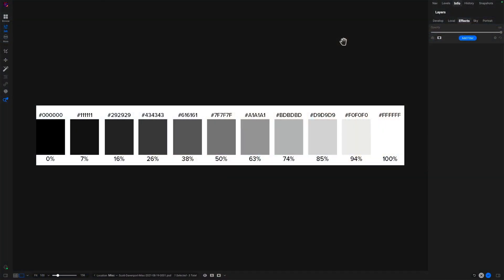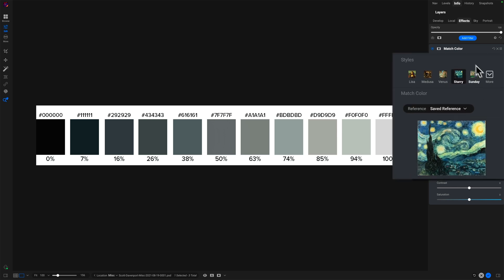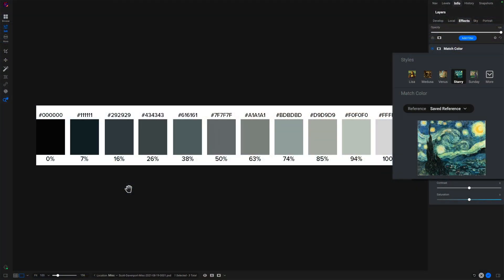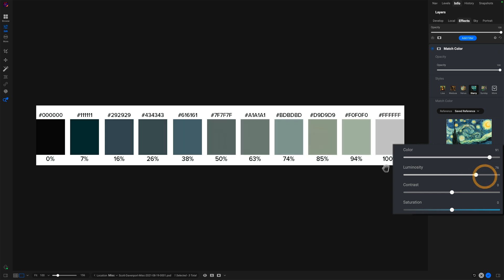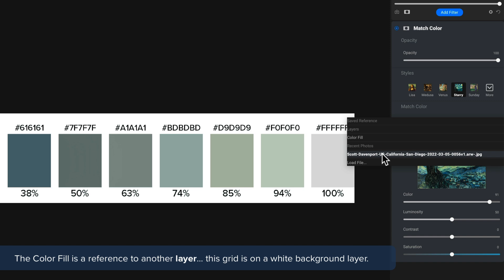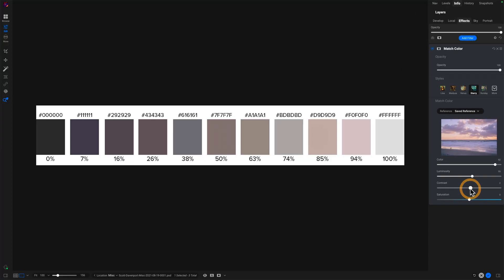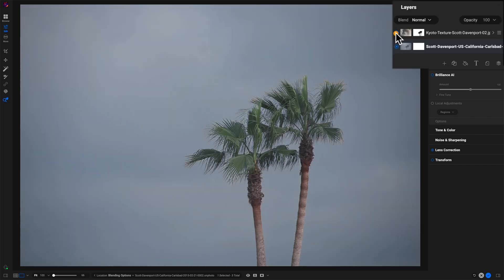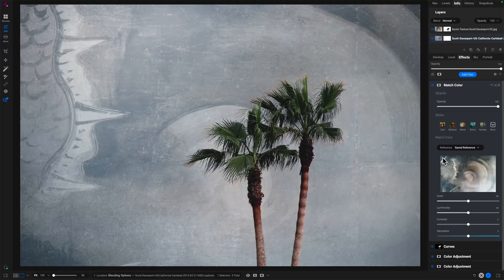One Click Looks With The Match Color Filter - ON1 Photo RAW 2025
The Match Color filter is new in ON1 Photo RAW 2025 and makes mimicking the look of other photos a one-click operation. This filter analyzes the color palette in any reference photo and color grades your image to match. It’s the perfect filter to copy a look from another photo or to align colors across images for smoother composites. I’ll show you how this filter works.

00:00 One-Click Looks With The Match Color Filter
00:31 Use Discount Code SDP20 To Save 20% on ON1 Products
00:45 The Match Color Filter Controls
04:04 Uses For Match Color
05:40 A Portrait Example
07:10 A Compositing Example
Wrap-up